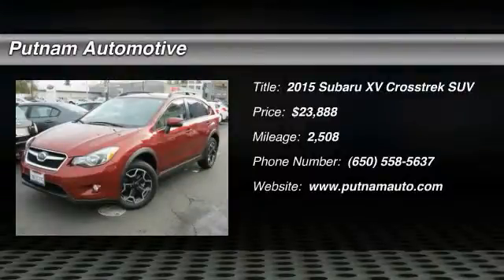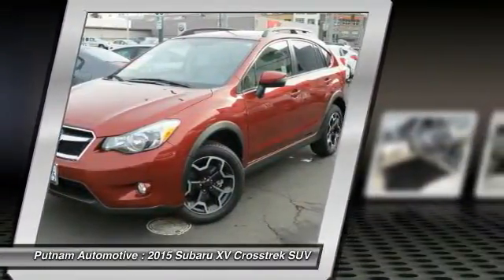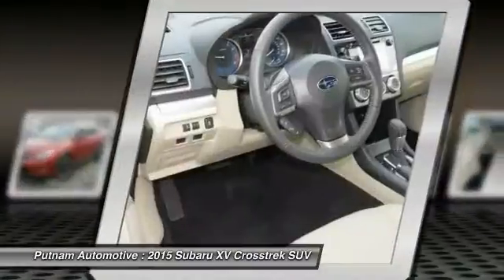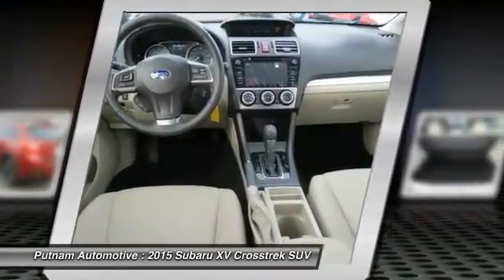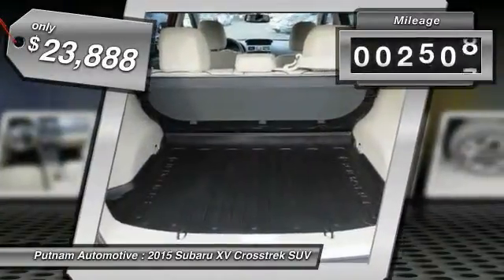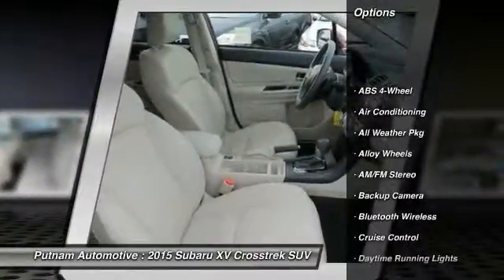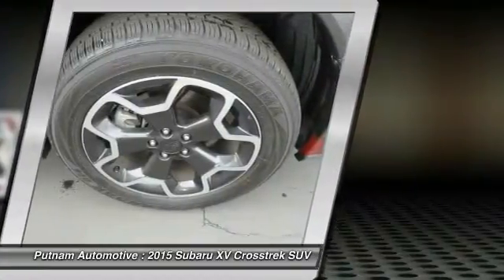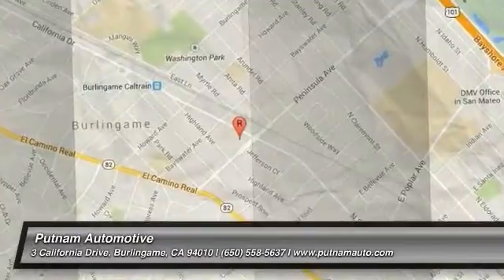2015 Subaru XV Crosstrek used, Mazda 3, Prius, Sienna, Grand Cheoroke, Impreza, Burlingame, Bay Are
2015 Subaru XV Crosstrek Limited

Putnam Automotive
3 California Drive

You'll love this 2015 Subaru XV Crosstrek. This is a suv you'll want to take home. With 2508 miles, it features Automatic transmission and an exterior color of VENTIAN RED PRL. Call and get in touch with Putnam Automotive directly, and be the first to open the suv door today!